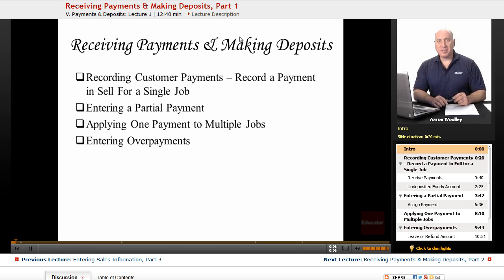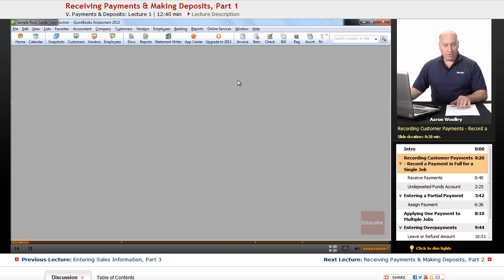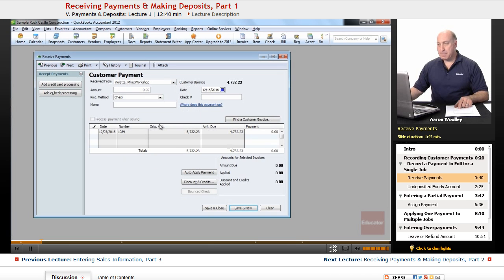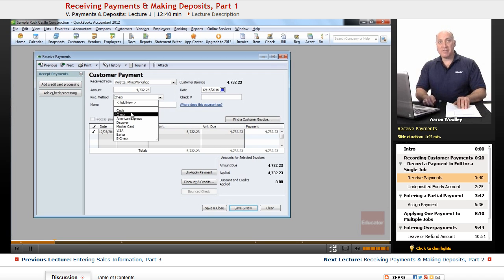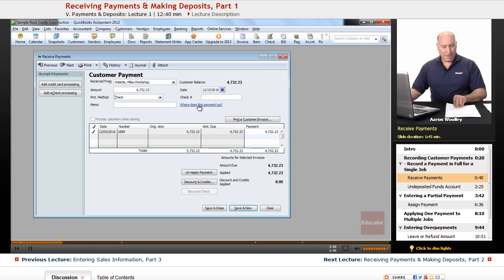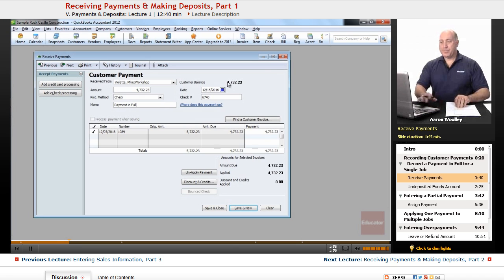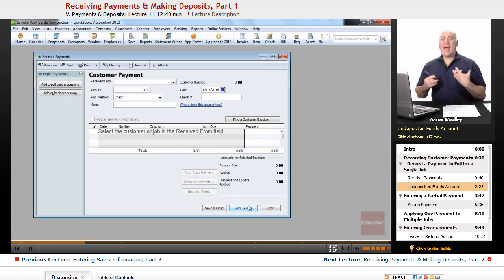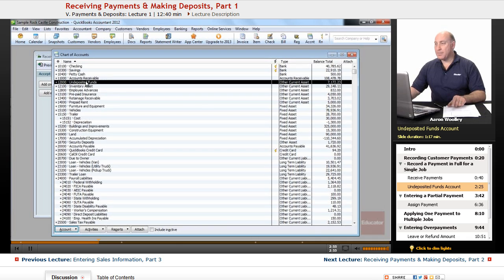"Receiving Payments & Making Deposits" | QuickBooks with Educator.com